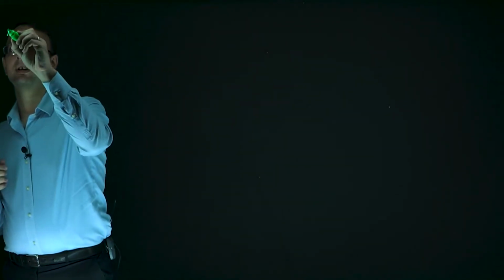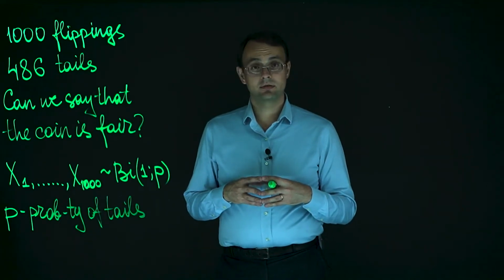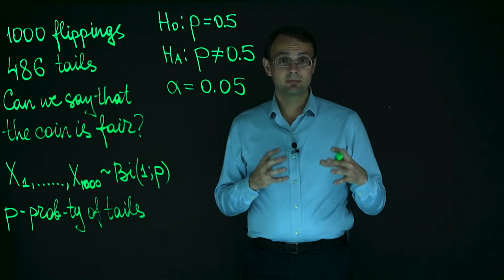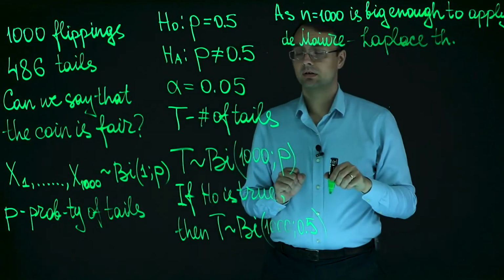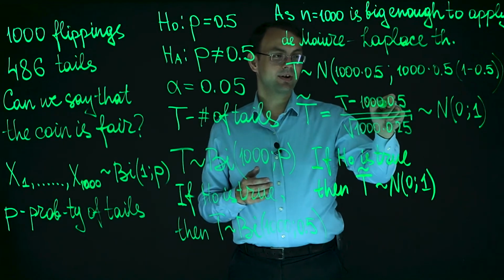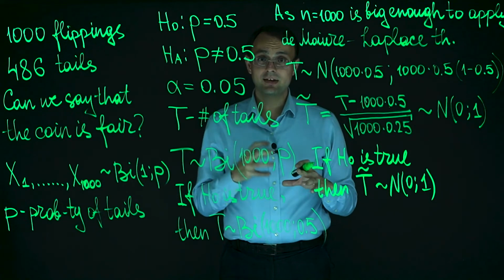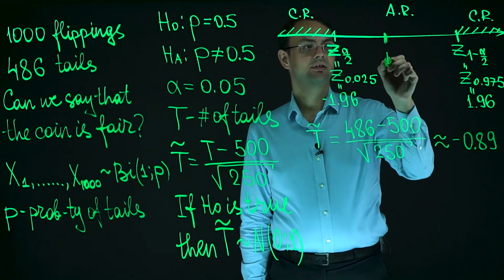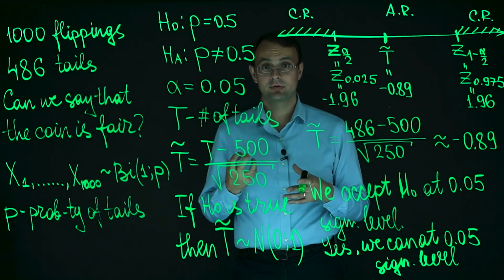Probability and Statistics. Lecture 10. Hypothesis Testing. Part 3